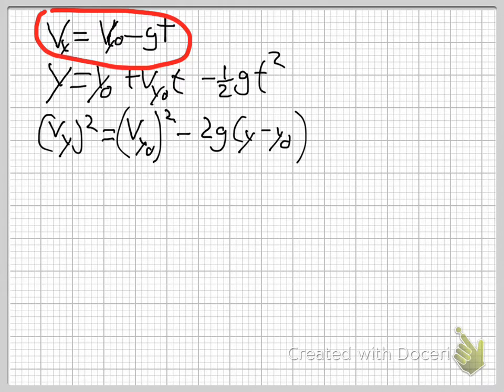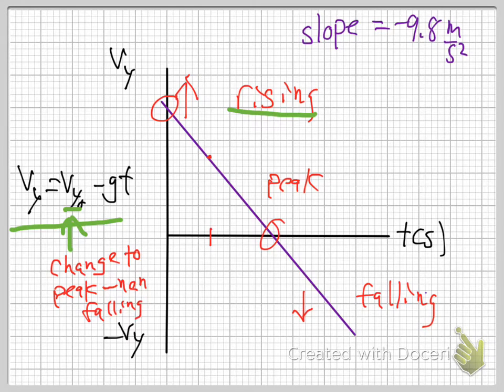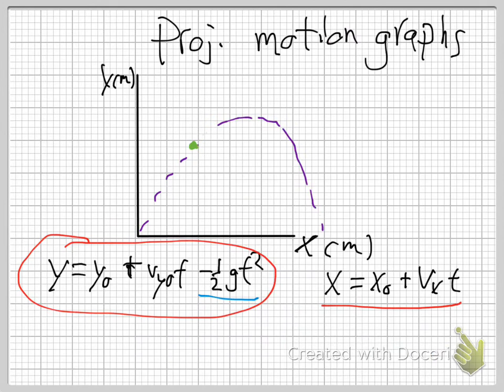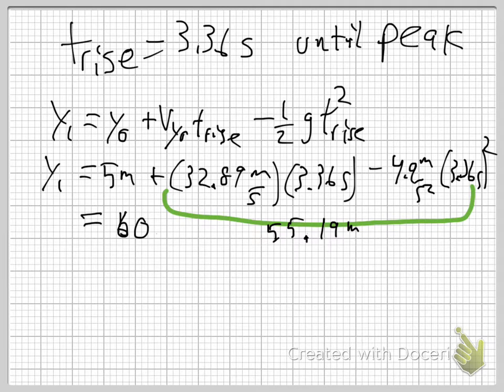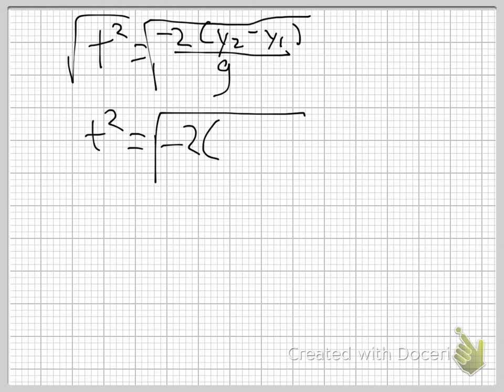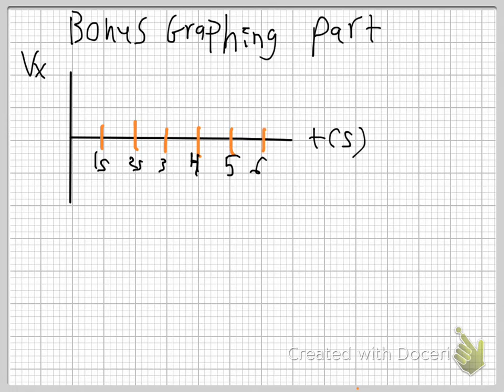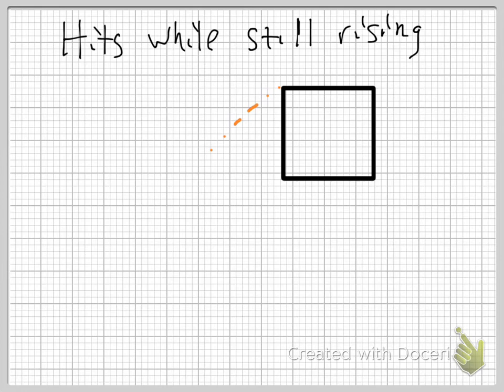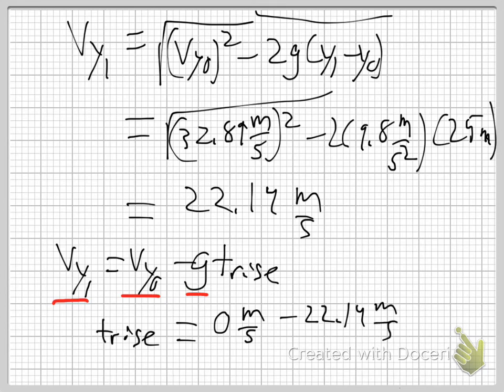Projectile Motion Review + Trebuchet Problem 2 Scenarios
Trebuchet problem starts at about 8 min.
Make sure you understand the graphs!